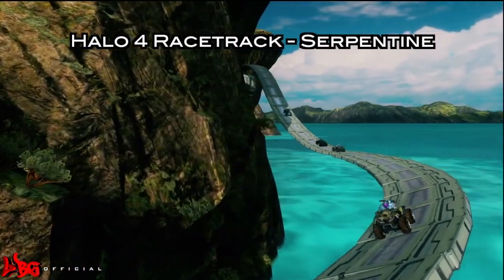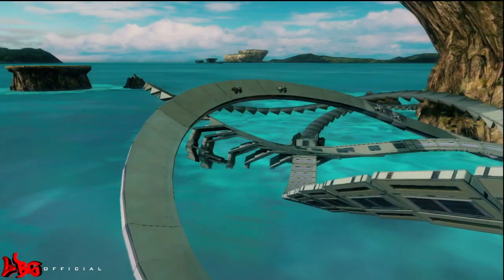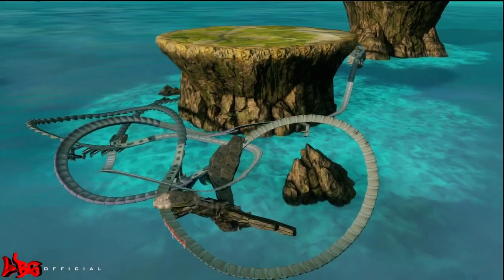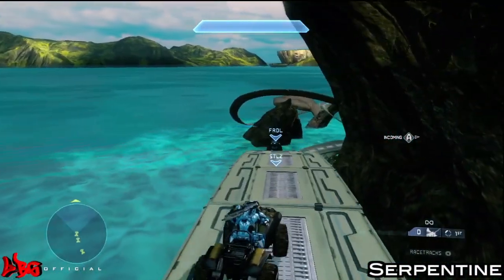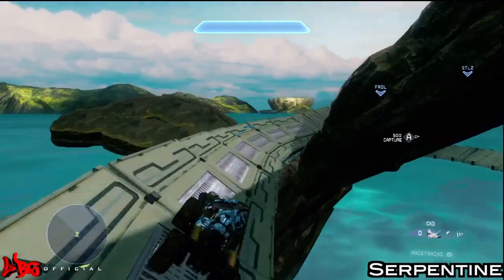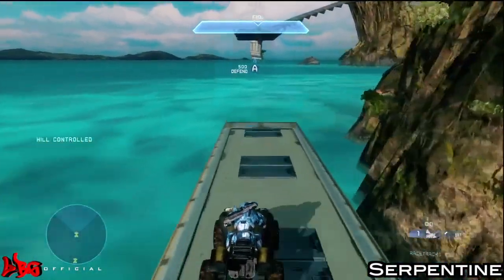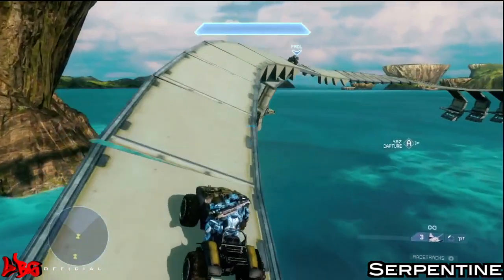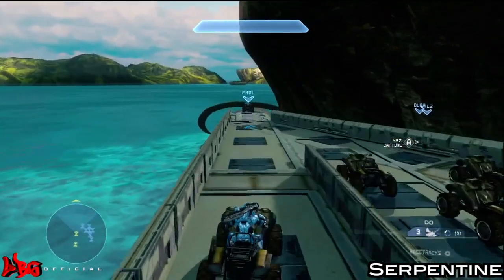Amazing Halo 4 Racetrack - Serpentine!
1. go to the Infinity menu on Halo 4
2. click start and go to settings & files
3. go to file browser then map variants
4. go to file share search and type in the gamer tag
5. download and have fun!!

Song: Relentless by: BlackMillMusic

Have a racetrack you want to submit? Send me a personal message with the map name, and your gamer tag, as well as a brief description of the map. I will then try my best to look at your map and if i like it i will make a video for you!

Have any cool or funny Halo 4 clips? send any and all of your Halo 4 clips in to: and have a chance to have your clip shown on the top 5 series!

"Halo 4 Racetrack - Serpentine! was created under Microsoft's "Game Content Usage Rules" using assets from Halo 4. It is not endorsed by Microsoft and does not reflect the views or opinions of Microsoft or anyone officially involved in producing or managing Halo 4.  As such, it does not contribute to the official narrative of the fictional universe, if applicable.